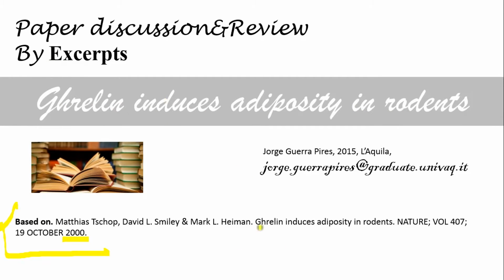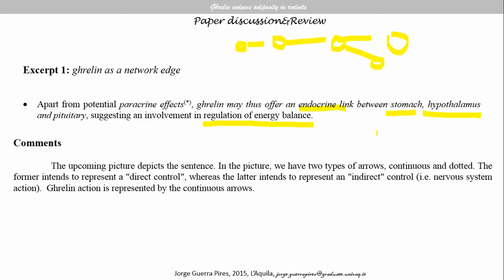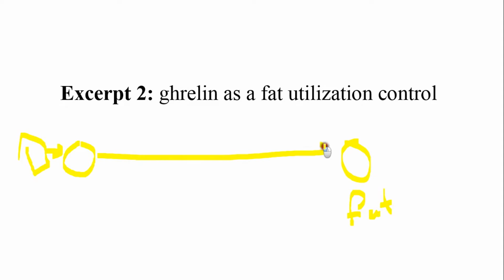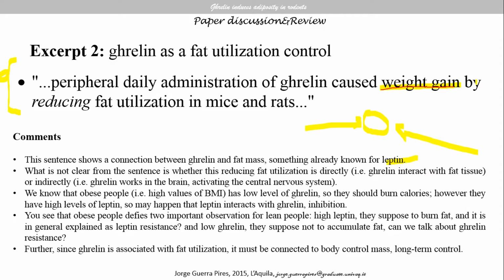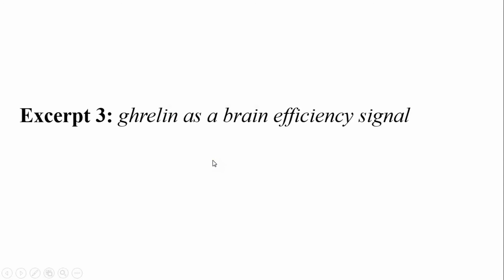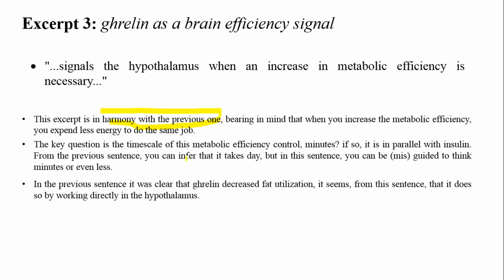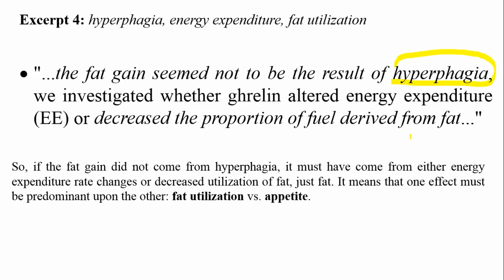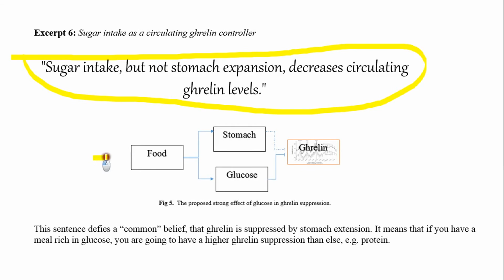Ghrelin induces adiposity in rodents (Paper discussion&Review By Excerpts)